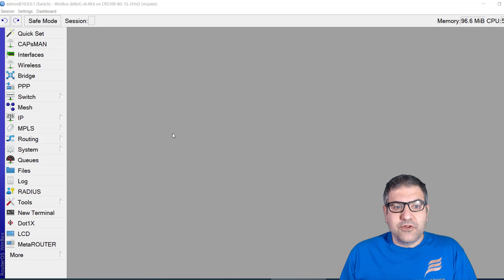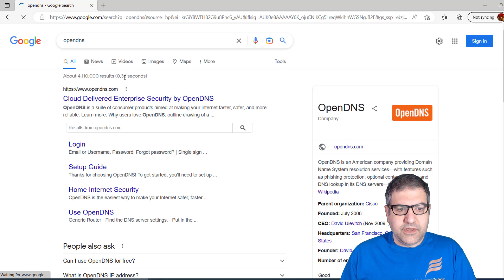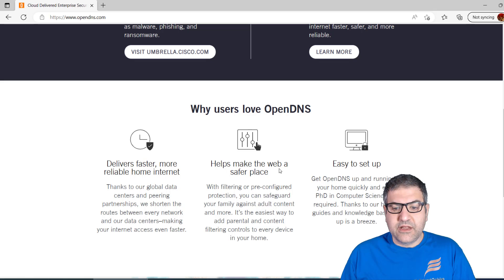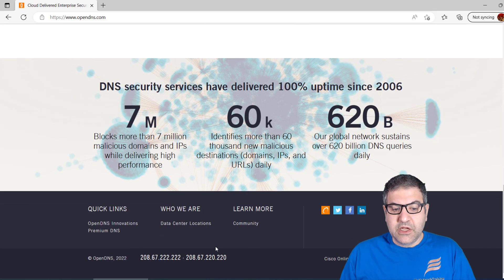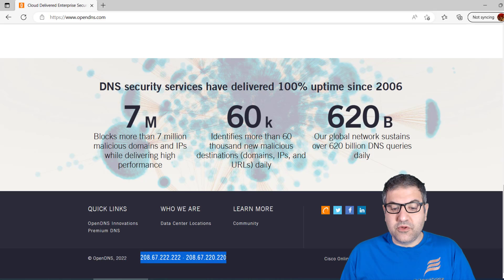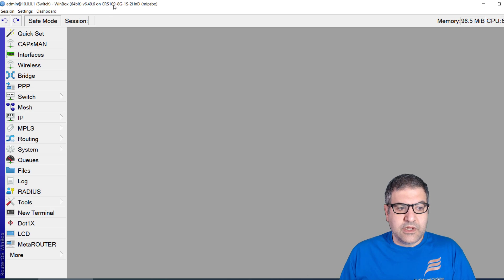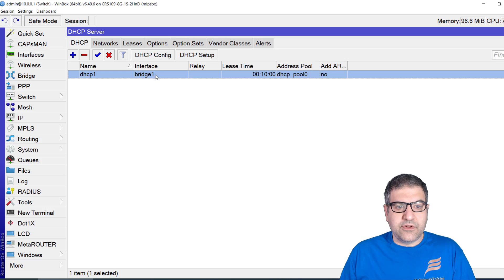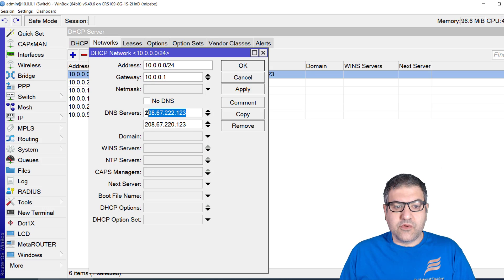MikroTik with OpenDNS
- In this video, I will show you how to use OpenDNS together with MikroTik to protect your network from malicious websites